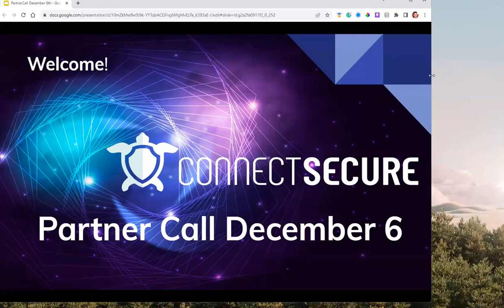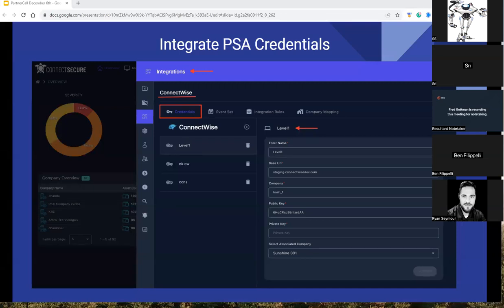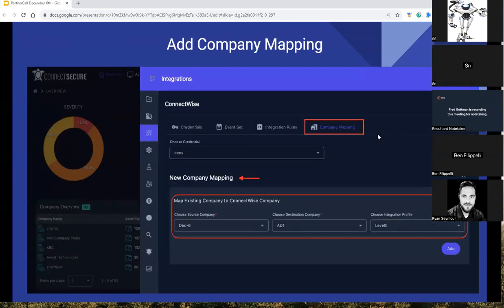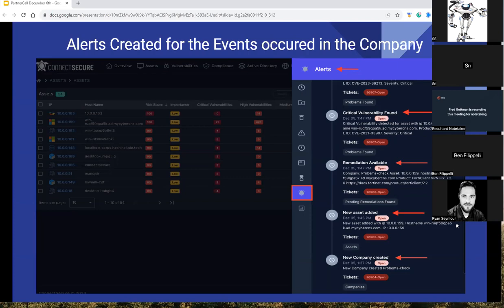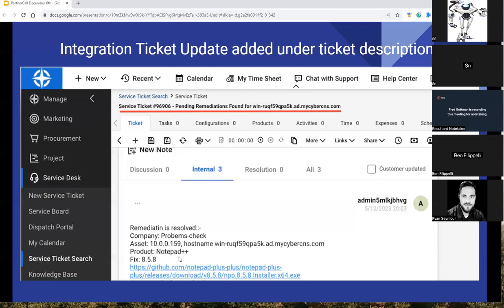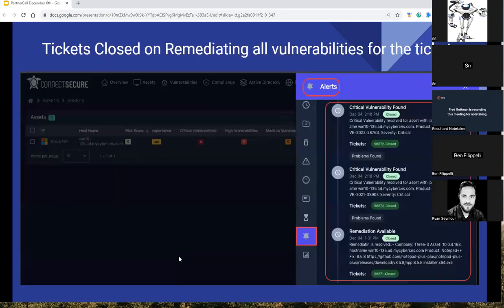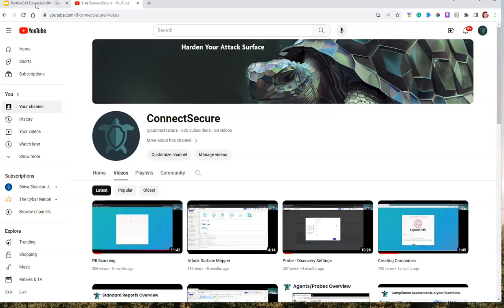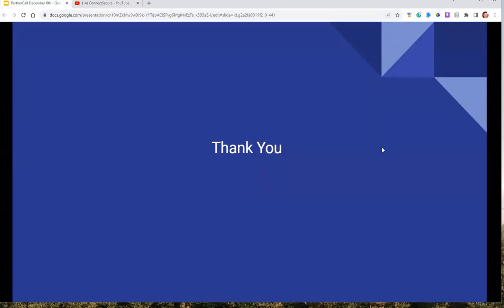Partner Call 6 Dec 2013